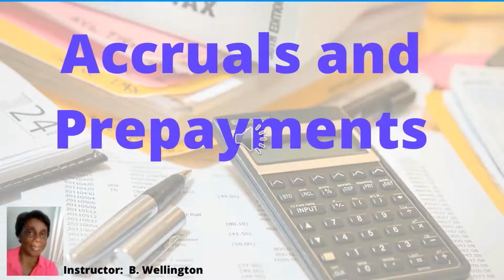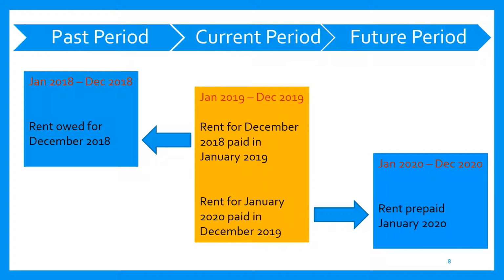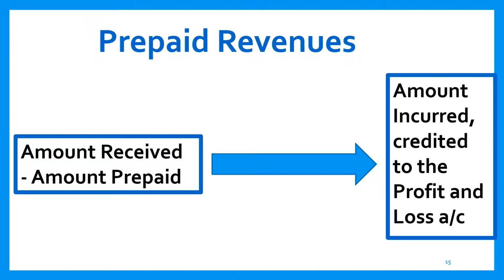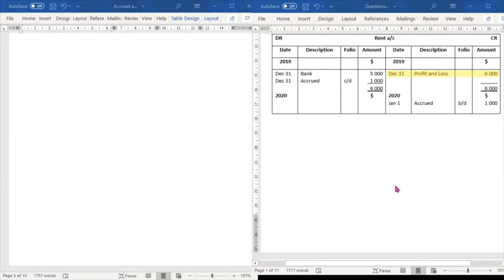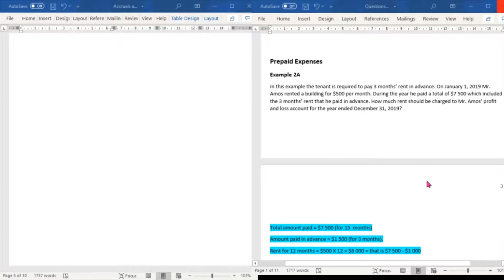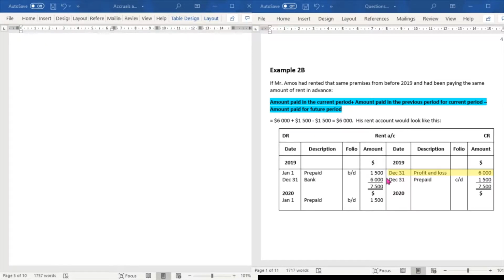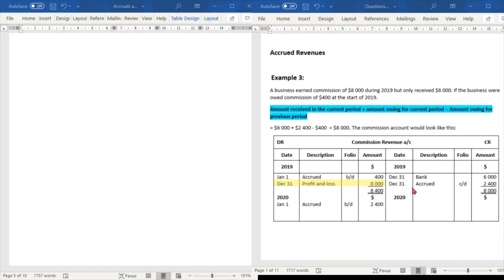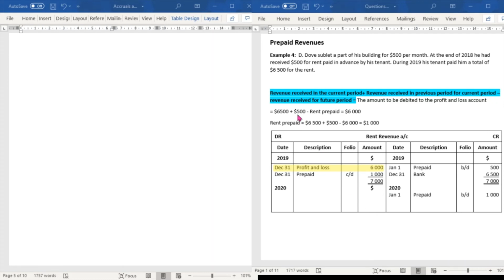Accruals and Prepayments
In this video, you will learn why we make adjustments for accruals and prepayments in the expense and revenue accounts at the end of an accounting period. You will be able to adjust expenses and revenue accounts for amounts owing and amounts paid in advance. You will also be able to show how accruals and prepayments are presented in the trading and profit and loss account and the balance sheet after the adjustments are made.